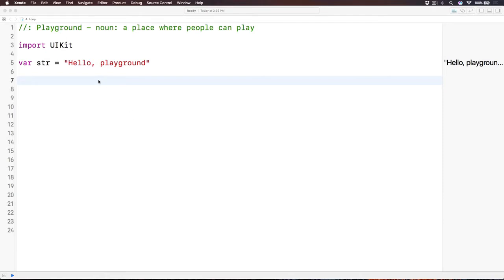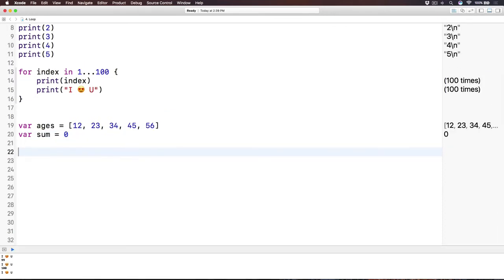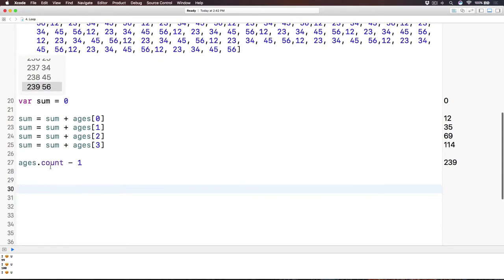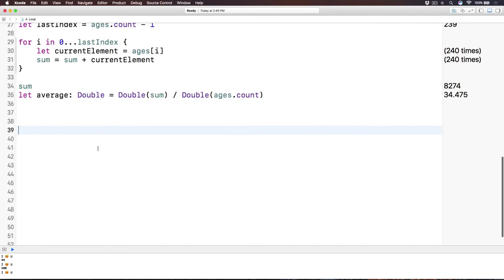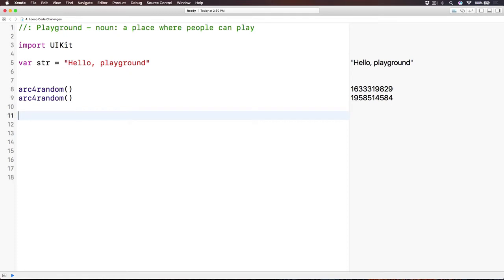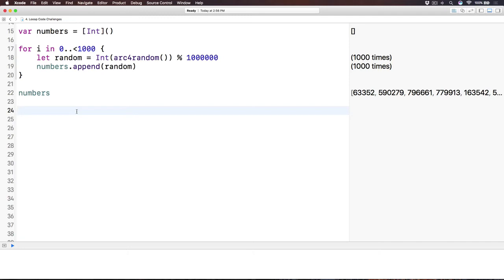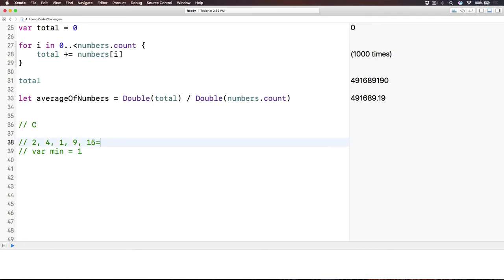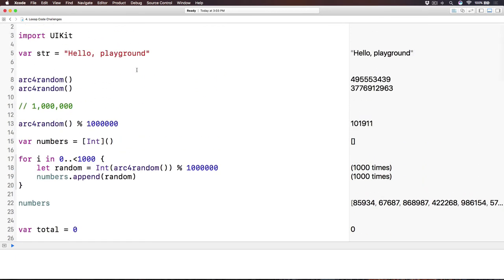7 Days Swift Challenge - Day 3: Loop in Swift - How to Make an App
Today we will be talking about one of the most popular feature in programming - Loop.

Your Code Challenge:

This code challenge is a computer science's classic Algorithm *drum roll please 🥁🥁🥁*.

+ Create a new playground for this code challenge called 7DSC-Day3-MinMaxFinder

+ In Swift, you can create a random number by using arc4random()

+ And if you want to have the random number is within the range of 0 to 1000, you can do arc4random() % 1000.

+ Why do we use % modulus operator here? Modulus means you find the remainder of a division. If you 10%3, you get 1.
In other words, the remainder of a division is always from 0 to the divisor - 1.

+ Knowing this trick, we can now create any random number in any range we want.

+ Let's create an empty array of Int named numbers.

+ Use a for loop so you can add 1000 random numbers that are always less than 1,000,000 to the array.

+ Now, can you find me the minimum number in the array of random numbers. RULE: do not use any other Swift function like min, max to find the number. You have to use a for loop here! And do not use any other functions to sort the array. You have to use for loop! Otherwise there is no point of practicing loop :( This is in red so you know that I'm seriously serious here! 😈

+ Next, can you help me find the maximum number from the array?
Finally, share you Code Challenge solution in the comment section with me below!

+ This is the most fundamental algorithm (a proven system to perform a task) in computer science. I hope you will try to figure this out! Please spend at least 60 minutes on this before you move on and watch the solution video.

- Duc

Love even more advanced and in-depth training with me? Join Total iOS Blueprint 2 where I share with you how to build 11 iOS apps from scratch with awesome video tutorials just like these.

*** FREE TRAININGS IN IOS DEVELOPMENT ***